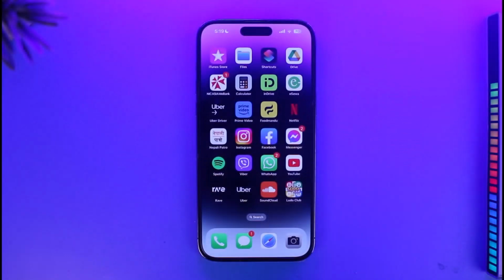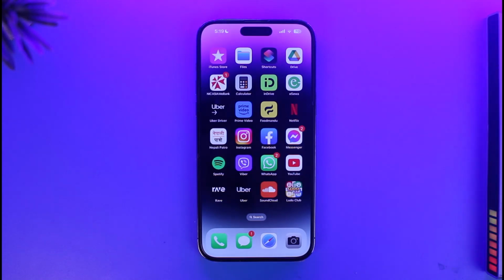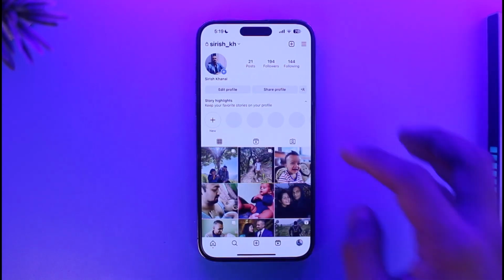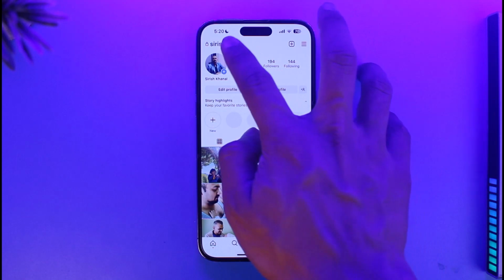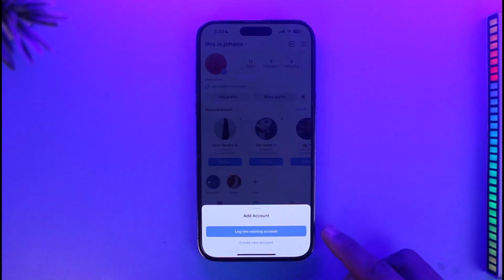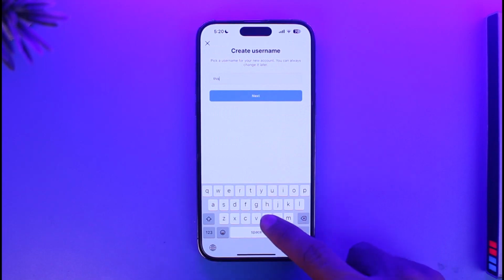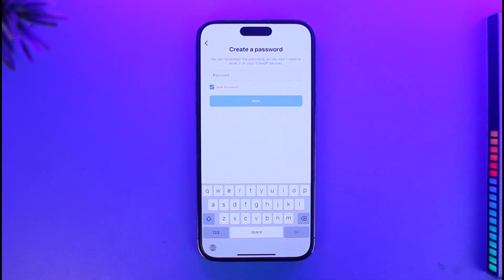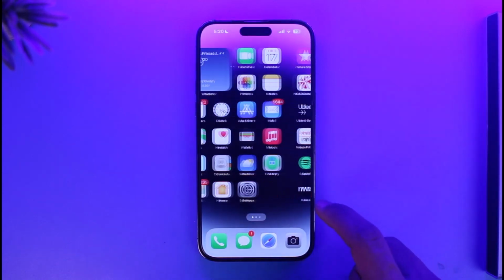How to Create a Second Instagram (UPDATED FOR iOS 16)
This video guides you through an easy step-by-step process to create a second Instagram account on your iPhone. So make sure to watch this video till the end.

~ Chapters:
0:00 Introduction
0:17 Create a Second Instagram
1:02 Conclusion